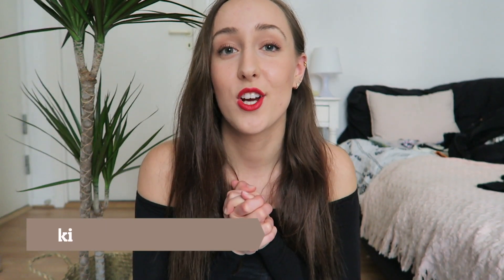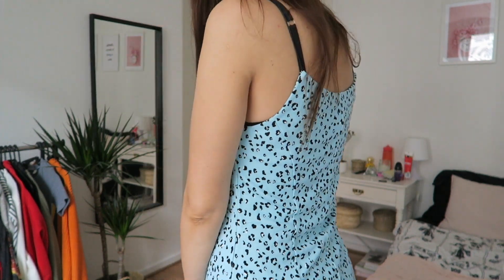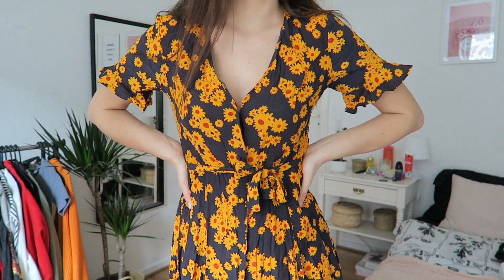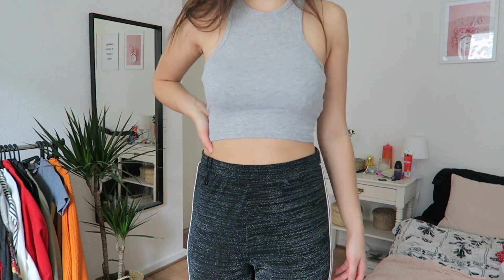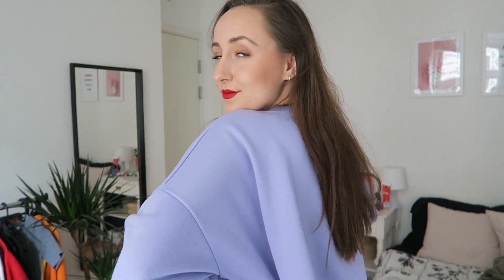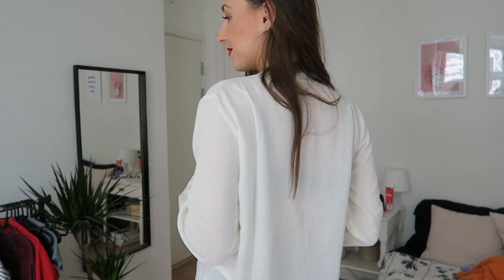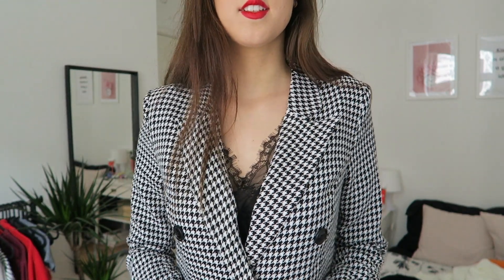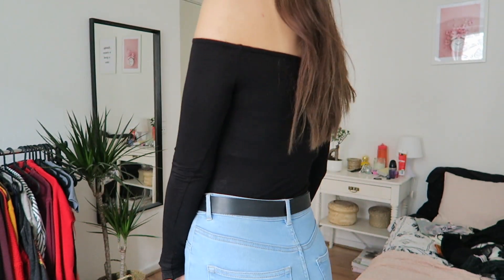Spring/Summer Try On Haul 2020! ASOS, Zalando, NA-KD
Unfortunately most of the things are out of stock :( I linked everything anyways :)

Sub.count: 2.035